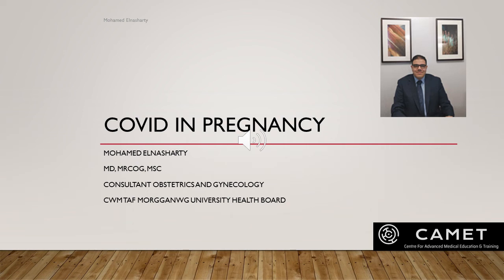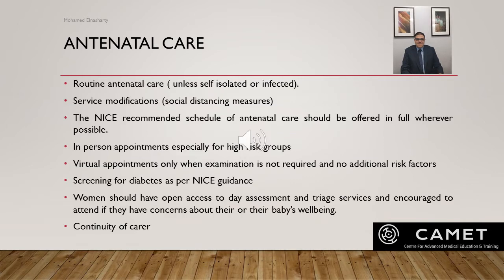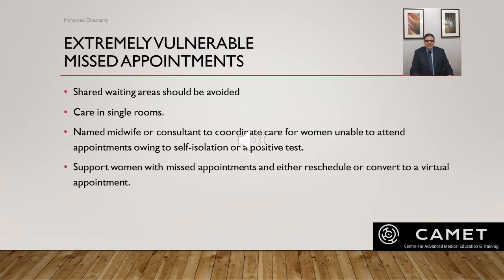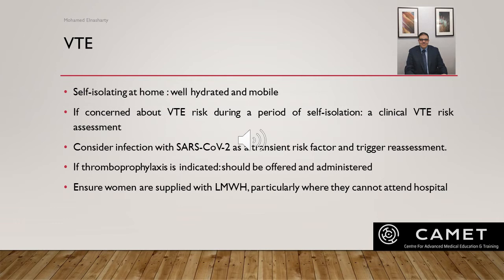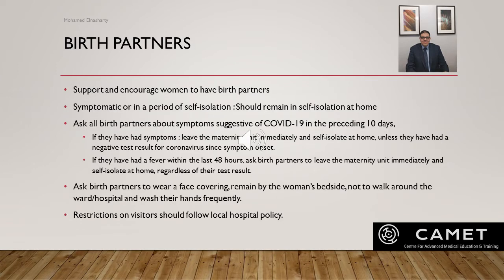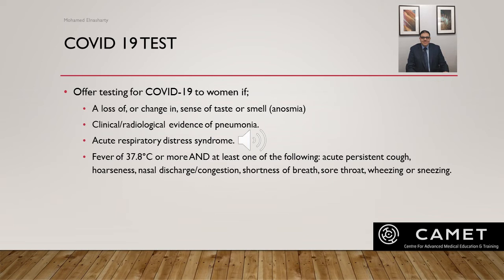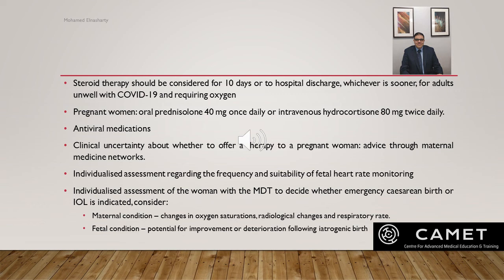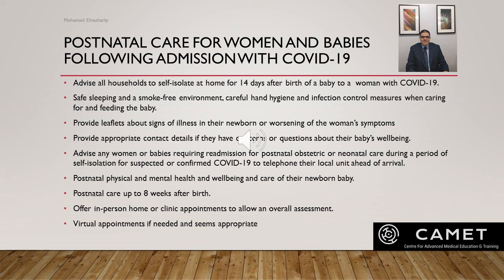Covid and pregnancy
This video is about Covid 19 and pregnancy. It is based on RCOG guidelines published on October 2020